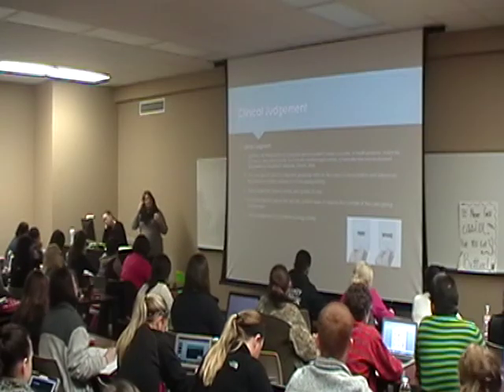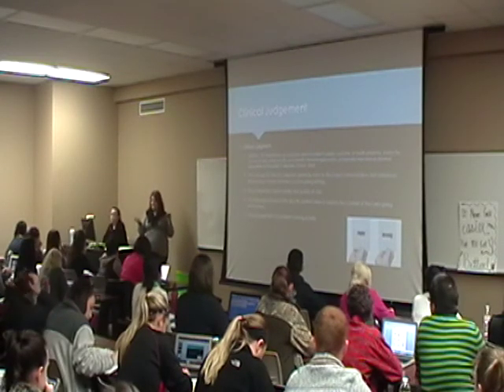Meredith Ashley's Clinical Judgement Lecture